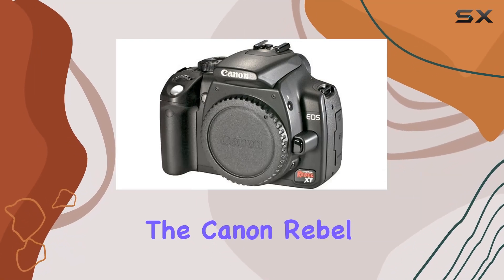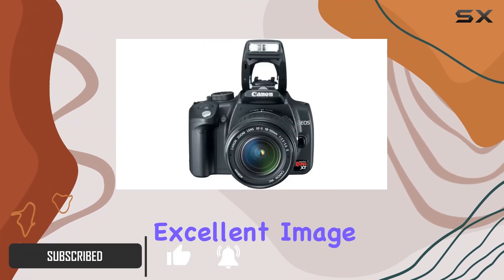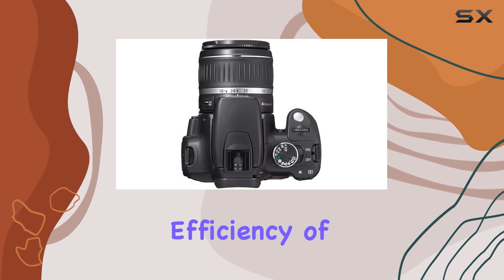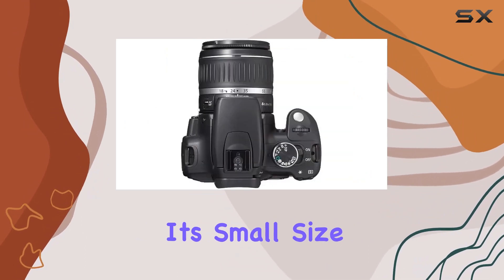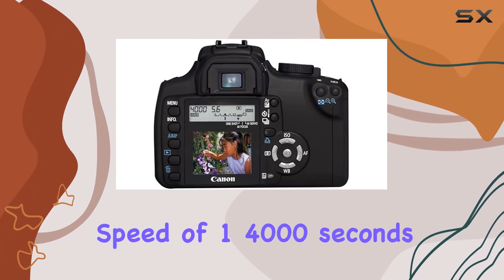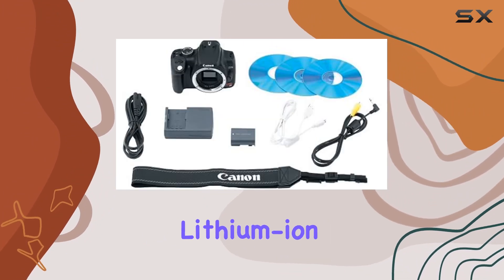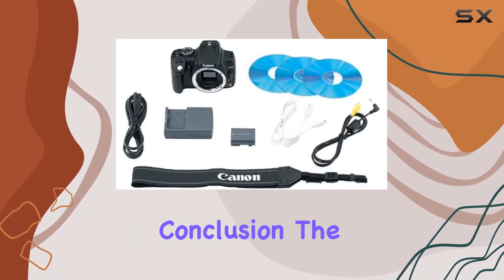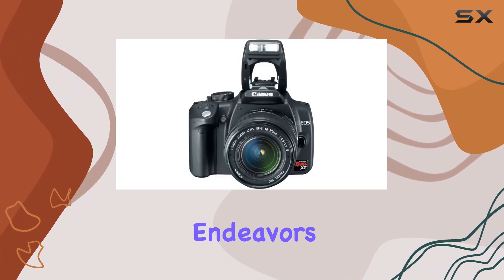Unveiling the Canon Rebel XT DSLR: A Closer Look at its Features and Performance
0:00 Intro
0:06 Review

Things that we mentioned in this video:
Canon Rebel XT DSLR : B0007QKMSC